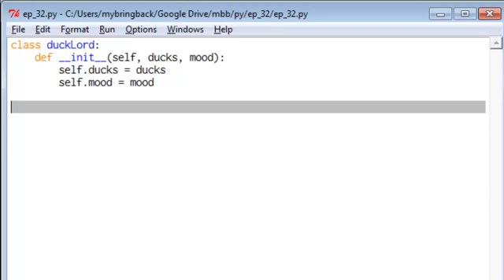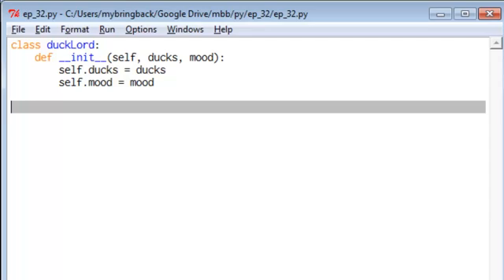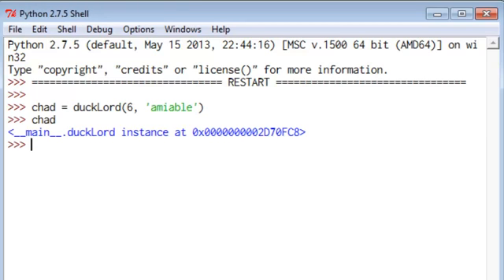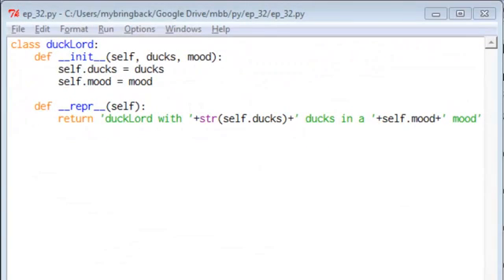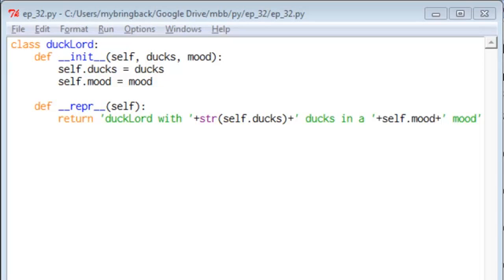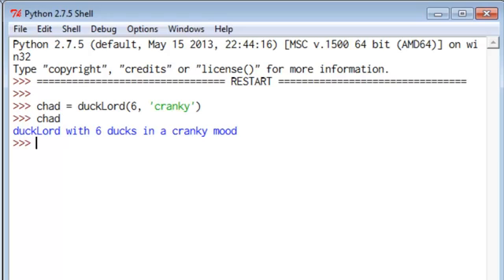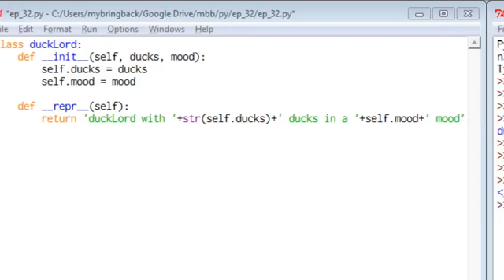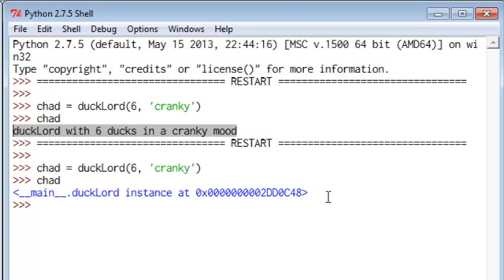Learn Python Programming Tutorial 32 How Python Classes Represent Themselves